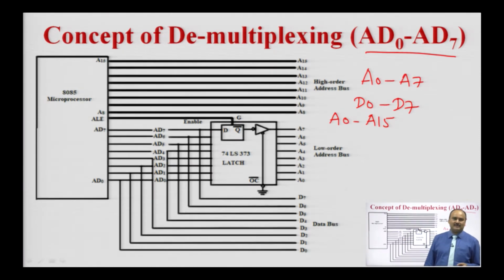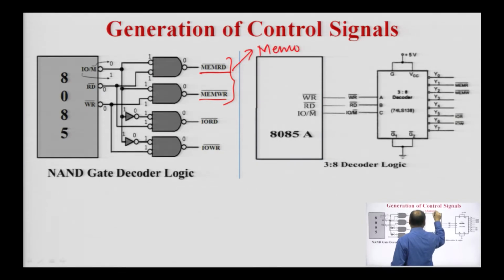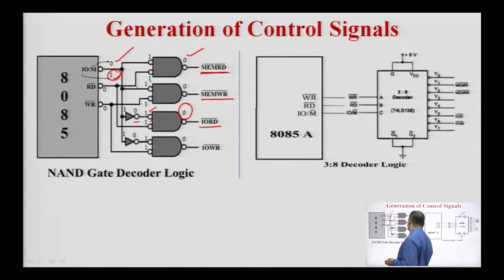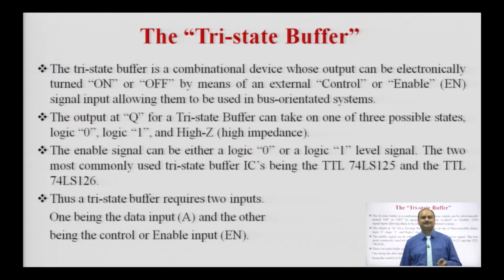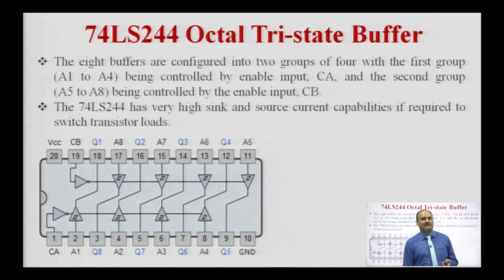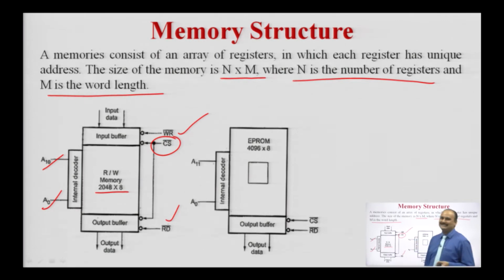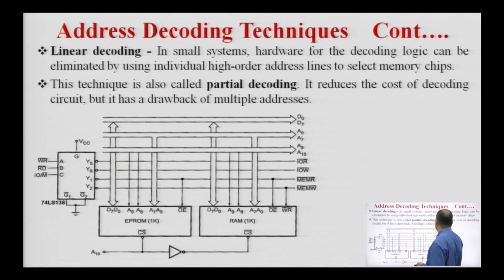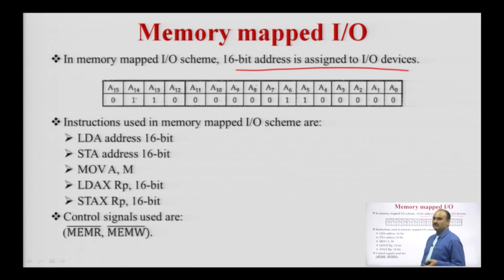Logic Devices for Interfacing, Memory and I/O devices interfacing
Course:EC